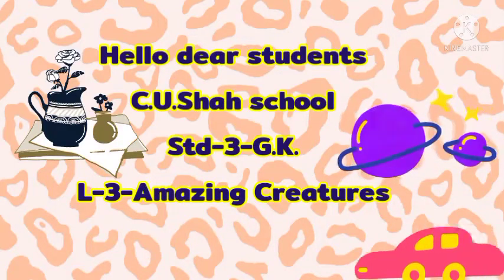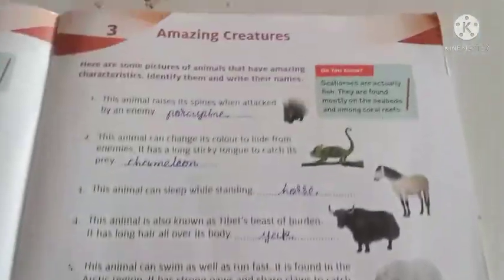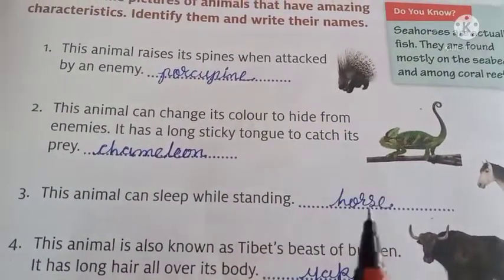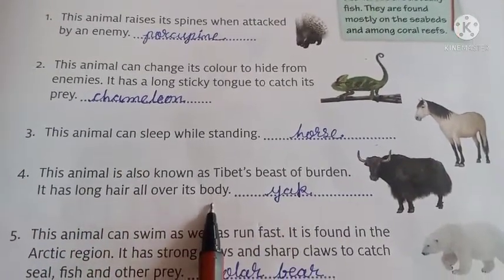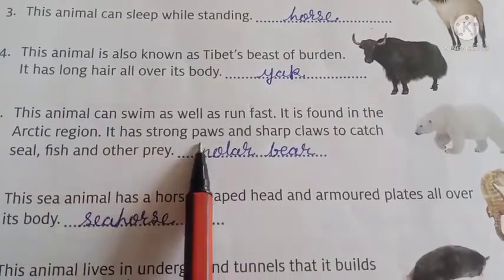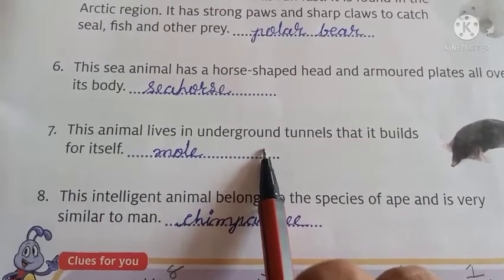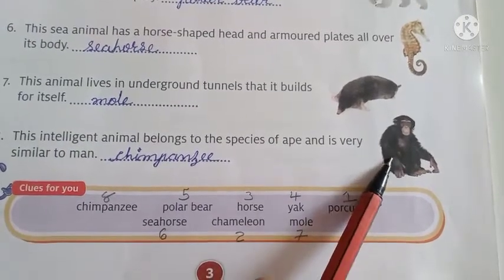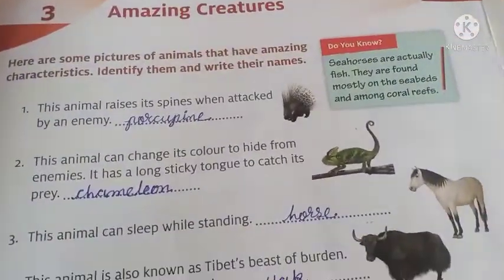Std 3 G K L 3 480p